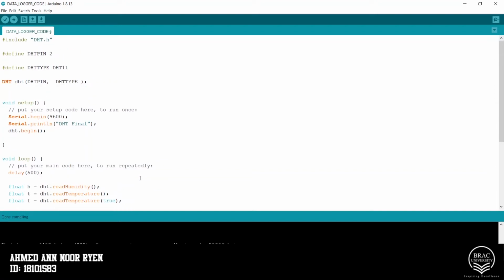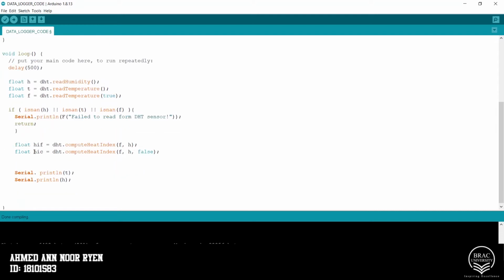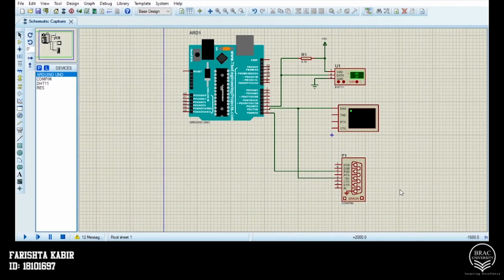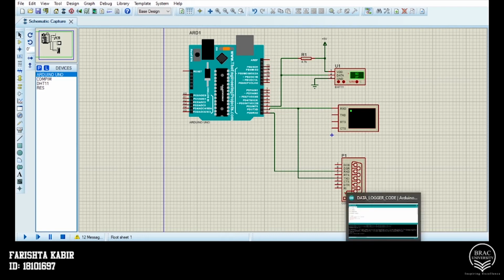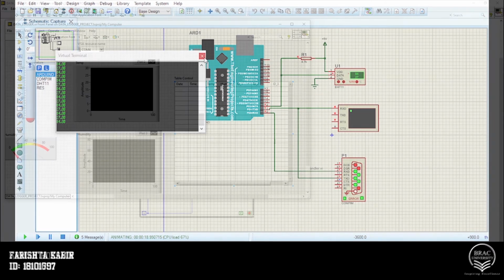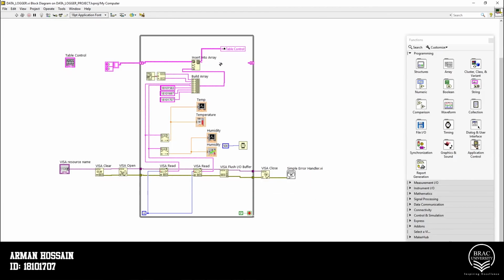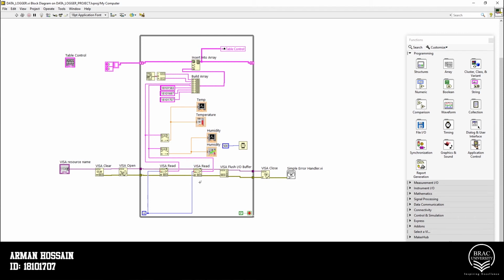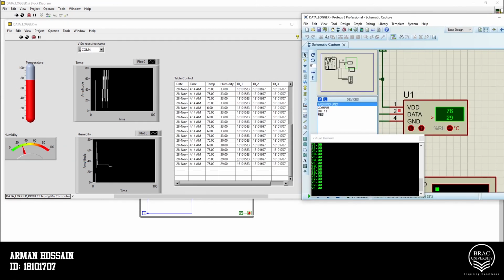Data Logger System with Arduino, Proteus and Lab View | CSE 360 | BRACU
Project simulation of a Data Logger System using Arduino, Lab View, and Proteus for CSE 360 Lab, Brac University, Bangladesh, Dhaka
not CS project, Robotics, IOT or home automation.

By
1. Ahmed Ann Noor Ryen
2. Arman Hossain
3. Farishta Kabir